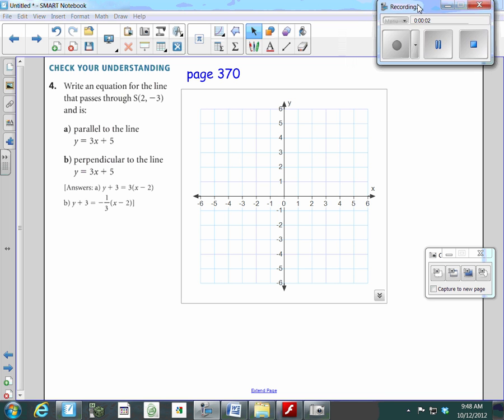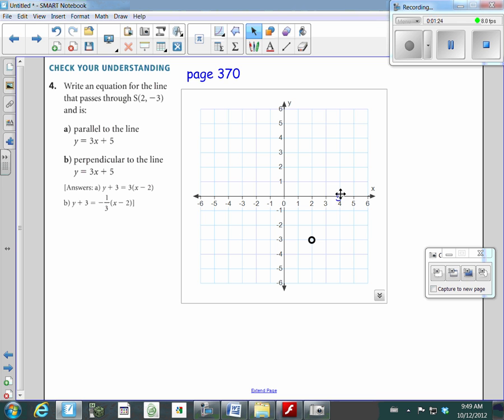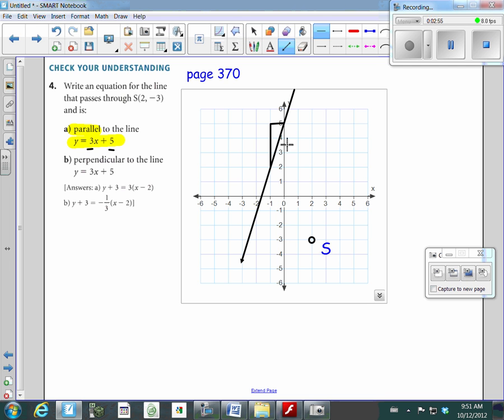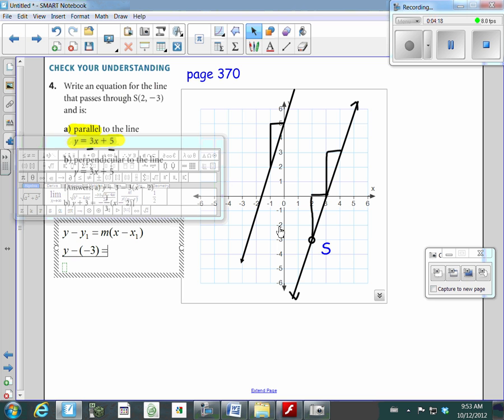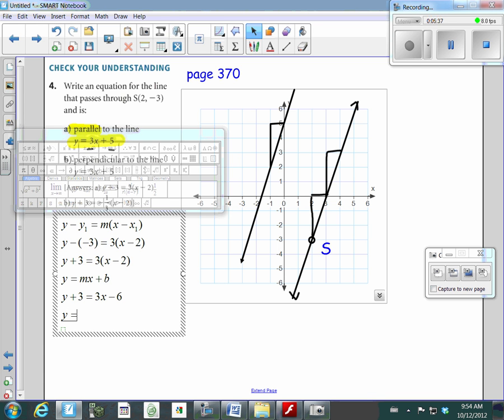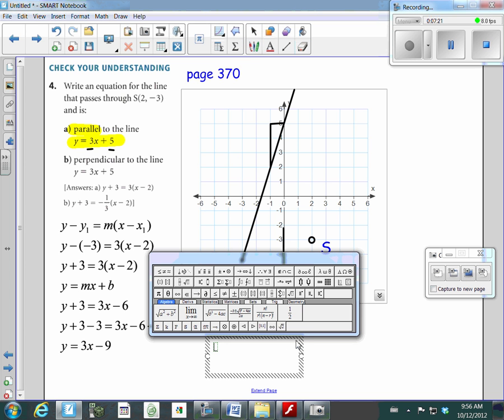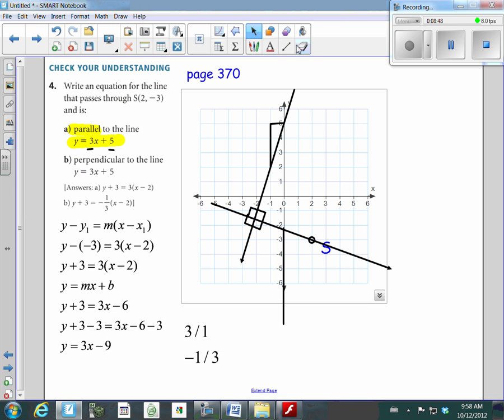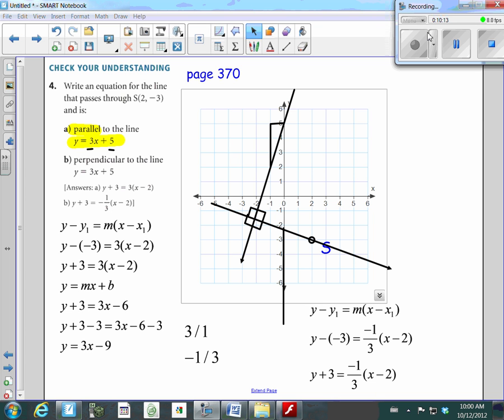math20sp 6.5 check und #4